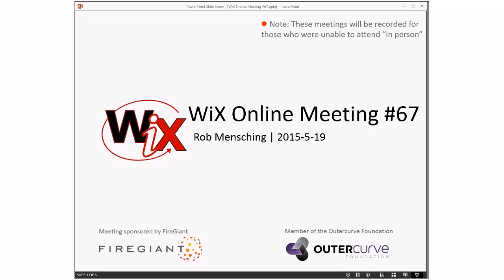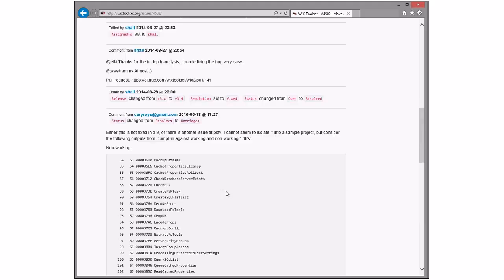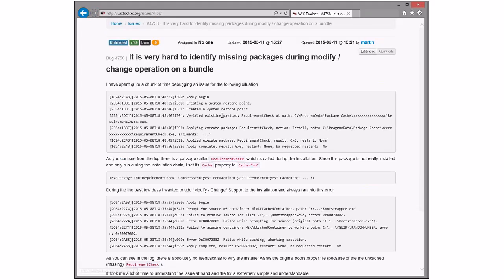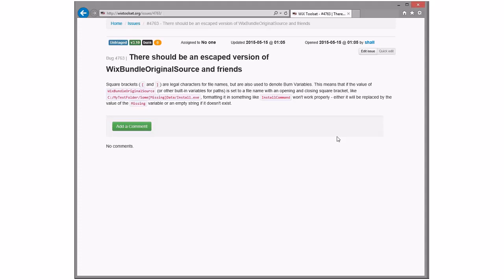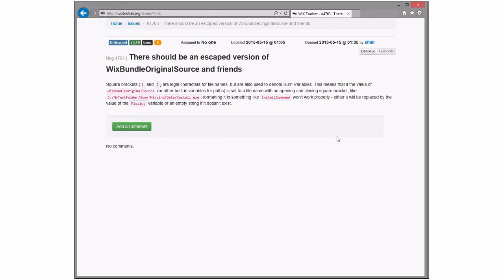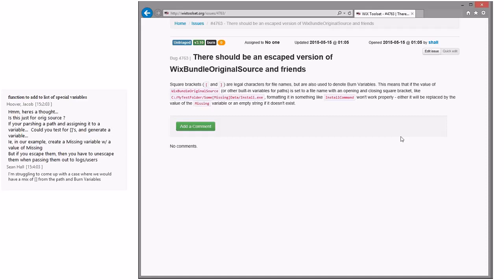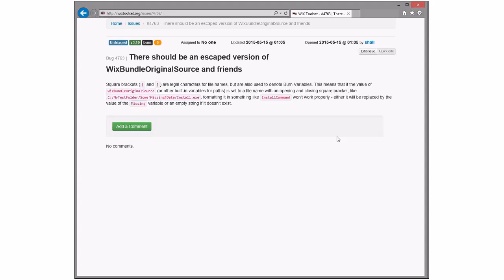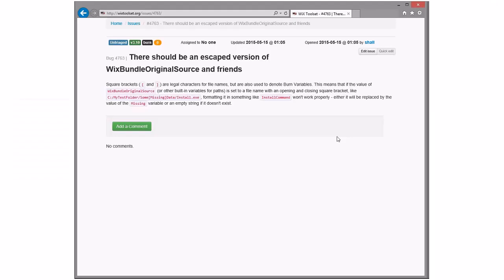WiX Online Meeting #67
Tuesday, May 19, 2015 2:34 PM